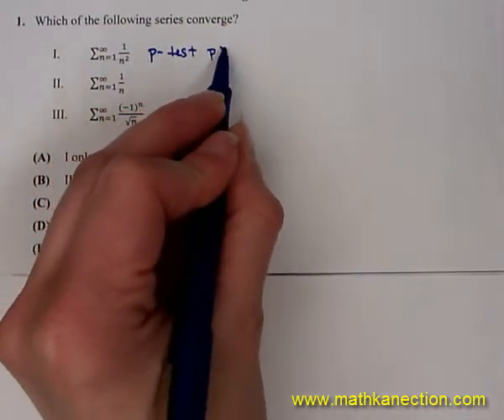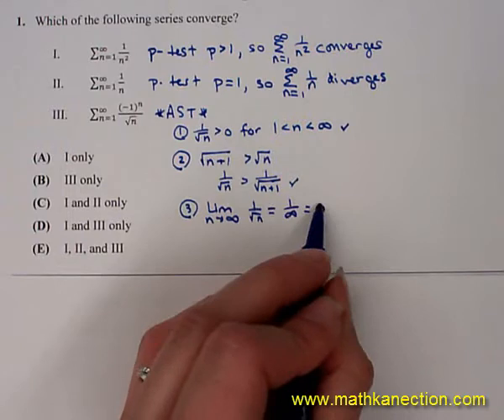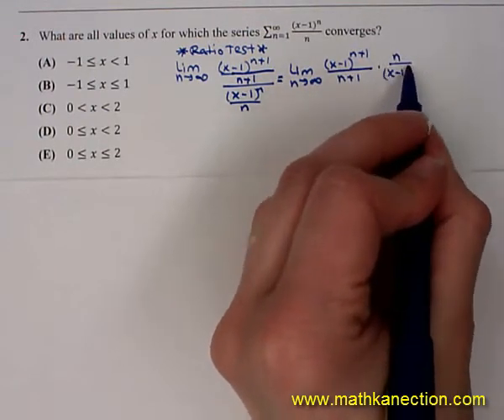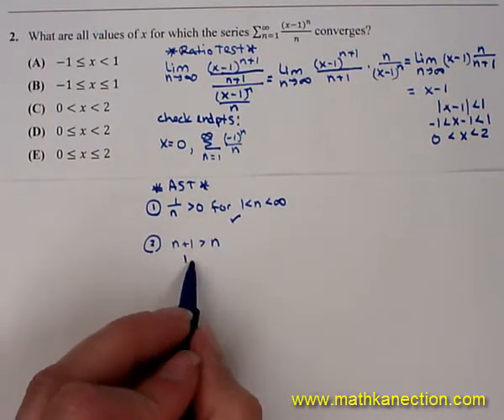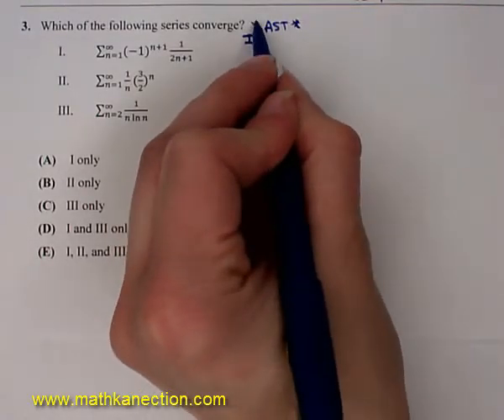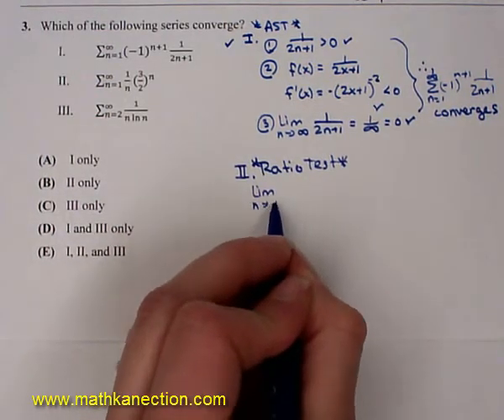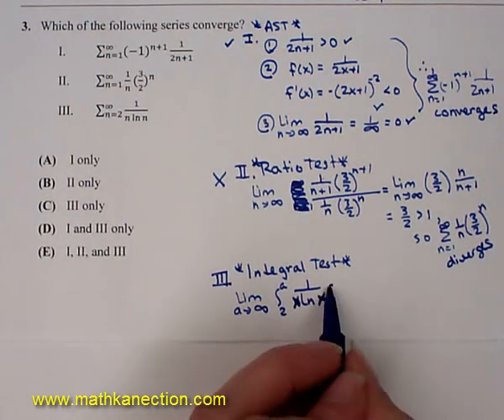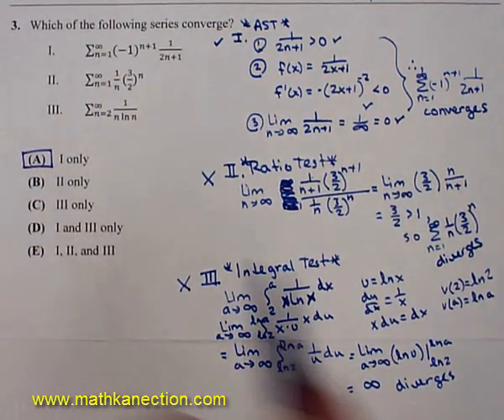9.5.3 Convergence M/C Practice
M/C Practice of converging and diverging series